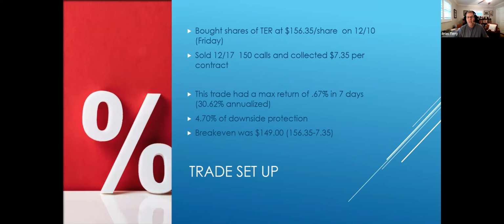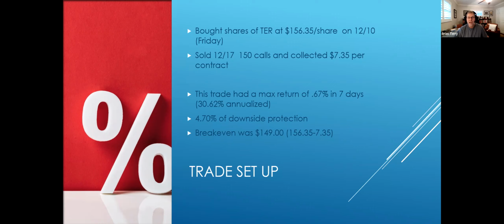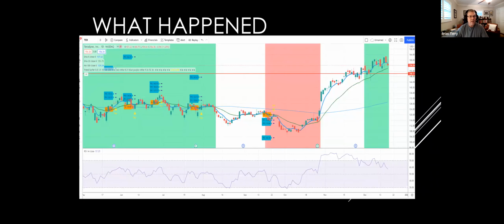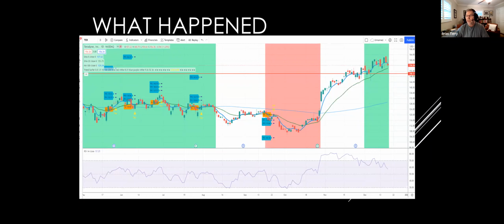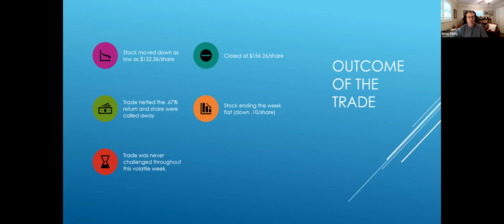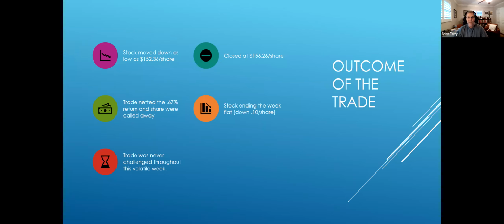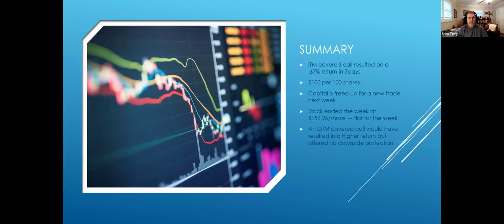Teradyne ITM CC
Ps: I try to answer as many questions as I can but sometimes life and the market can get busy. That is the purpose of our trader's private community. A place to learn, profit, and connect with fellow traders on a daily basis.